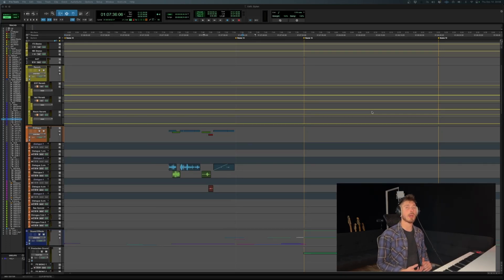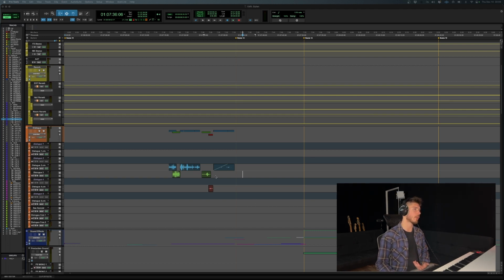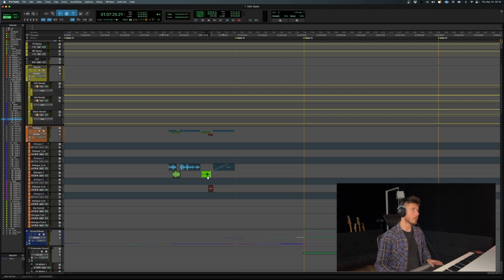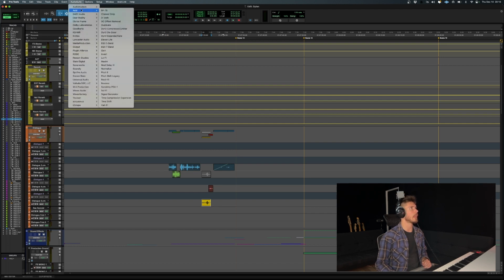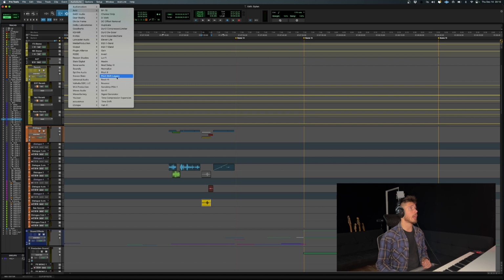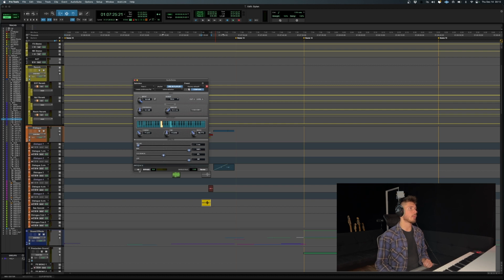Pro Tools Quick Tip - Pitch Shift Audio Clip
In this Pro Tools quick tip, we're learning about the most efficient way to pitch shift audio clips on the timeline. The tools you'll be discovering will allow you to make more creative edits.